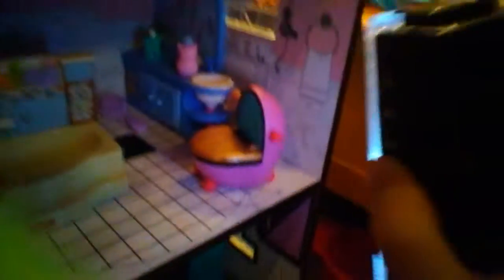Mine AND Sadies play room # what it looks like so far!!!!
Guys if you wanna see my MORNING ROUTINE TO 12:00 MAKE SURE YOU SMASH THE LIKE BUTTON ON THIS VIDEO!